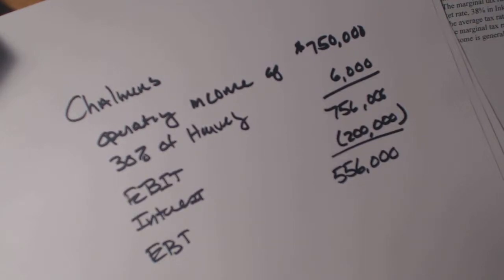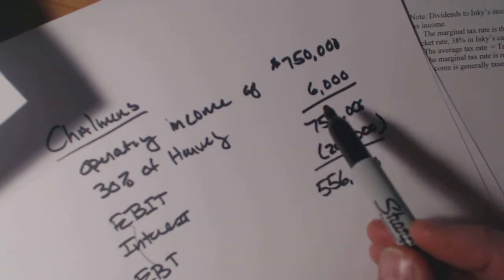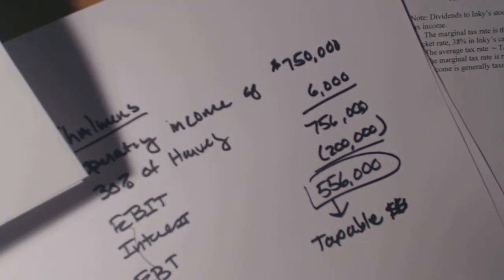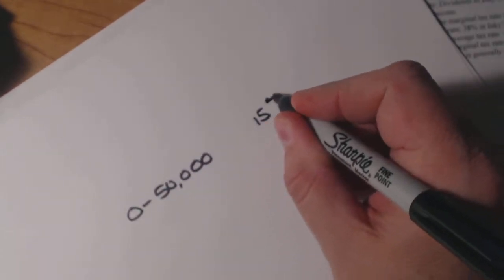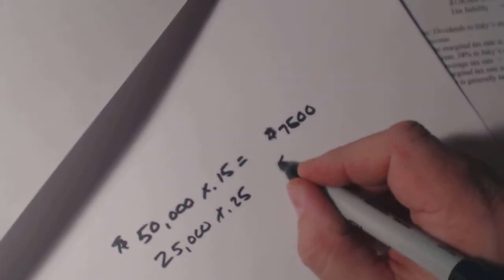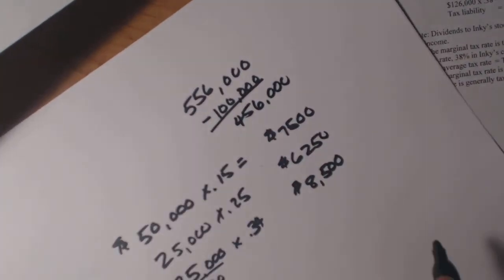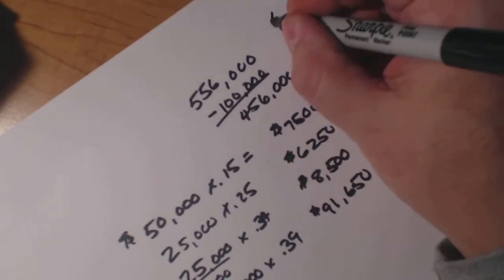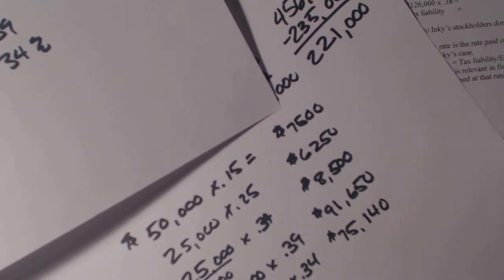Finding the Tax Liability of a company that has dividend payments made to it